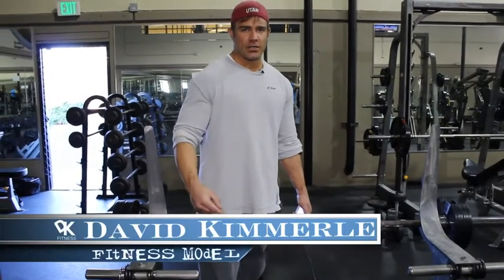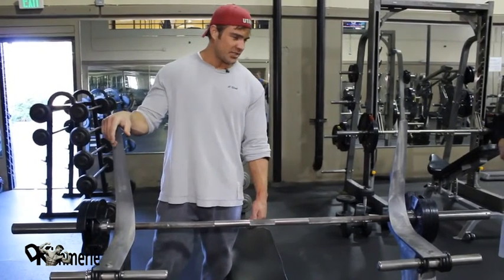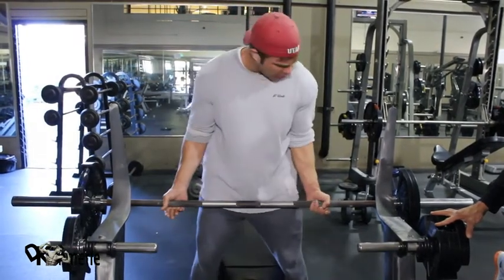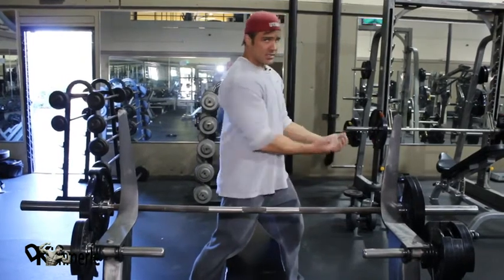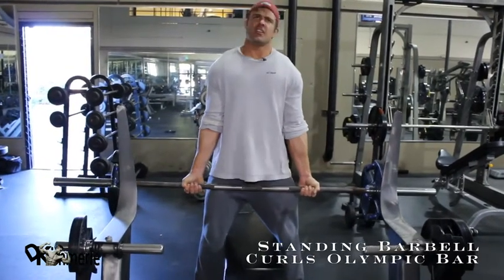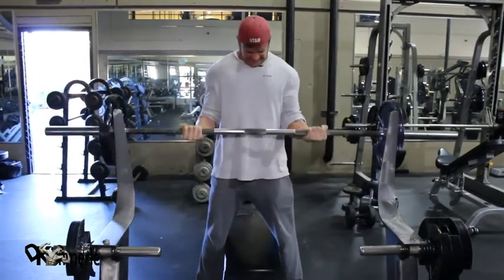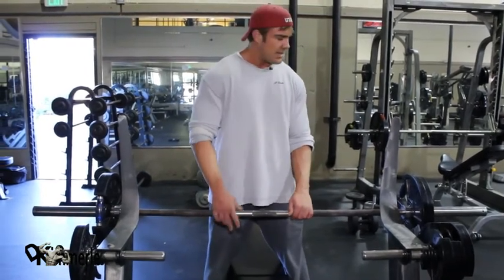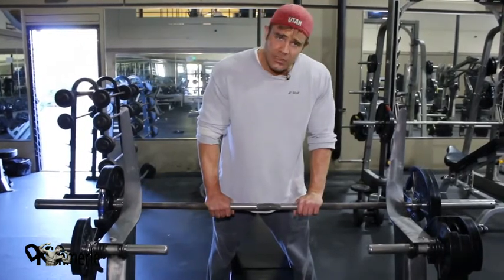Standing Barbell Curls Olympic Bar ~ Fighter Workout 3